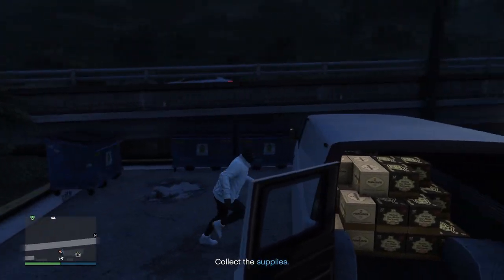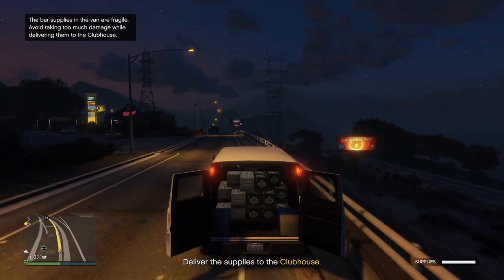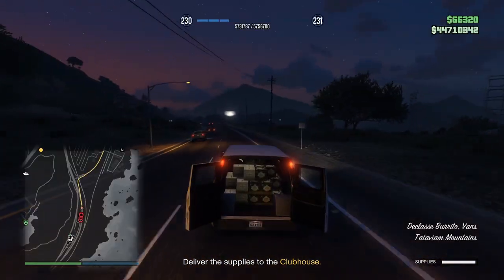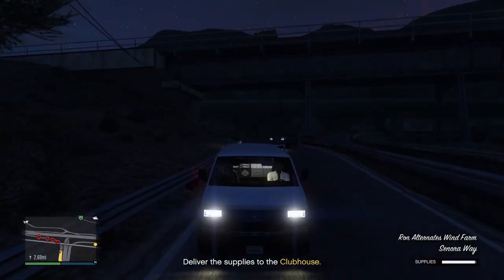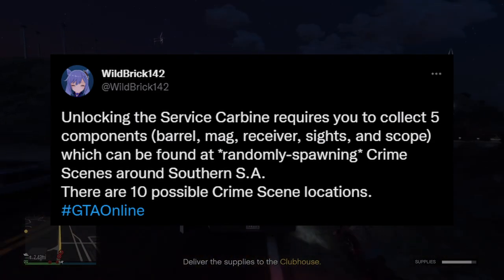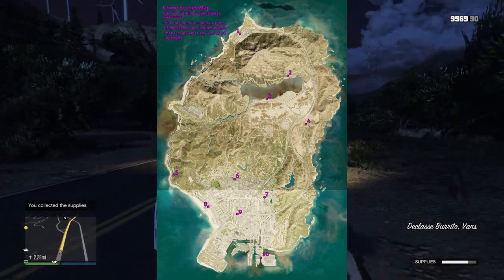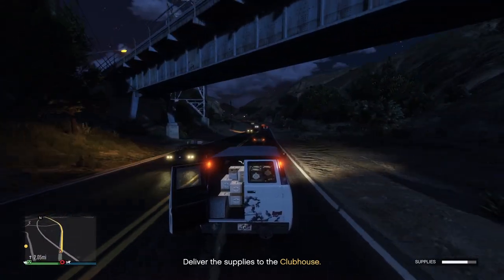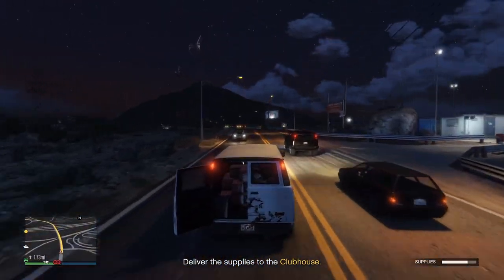How To UNLOCK The Service Carbine (M16 RIFLE) In GTA Online!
How To UNLOCK The Service Carbine That Released With The New GTA Online The Criminal Enterprises DLC!

All Content Made By Leurt